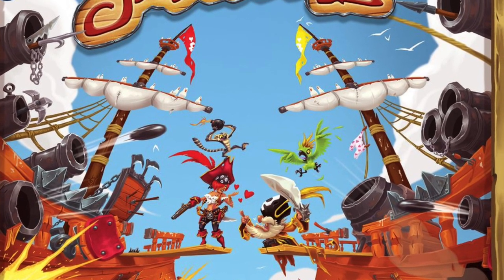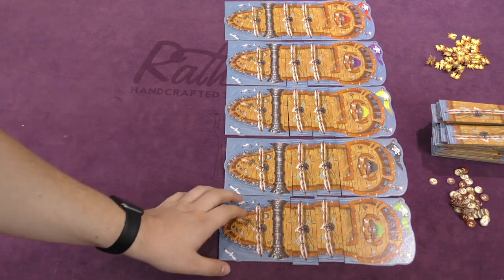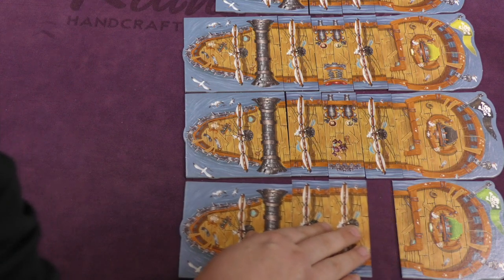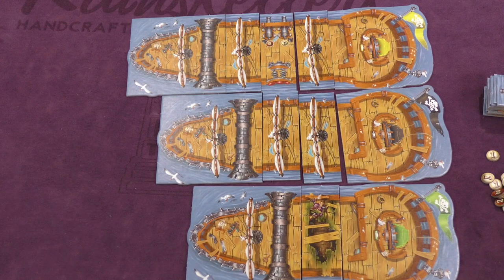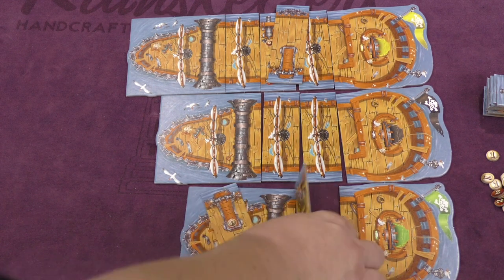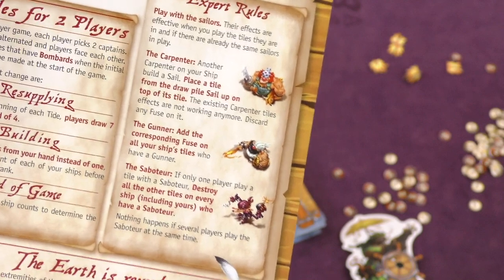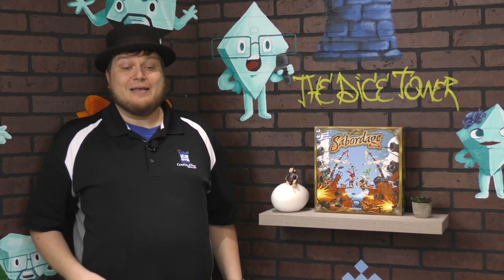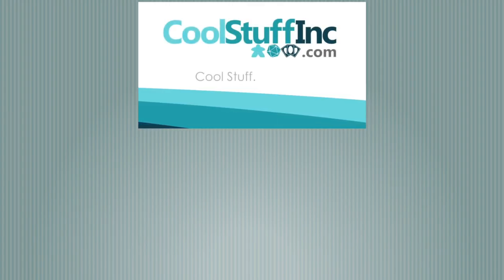Sabordage Review - with Tom Vasel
Tom Vasel takes a look at the naval combat game Sabordage!

00:00 - Introduction
01:31 - Overview
06:58 - Final Thoughts